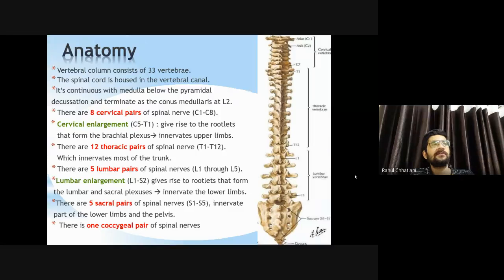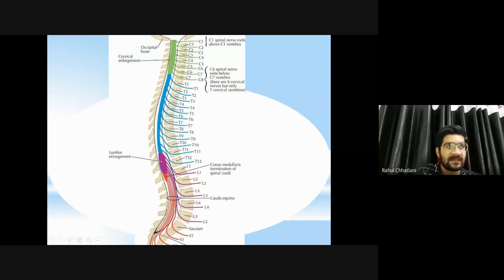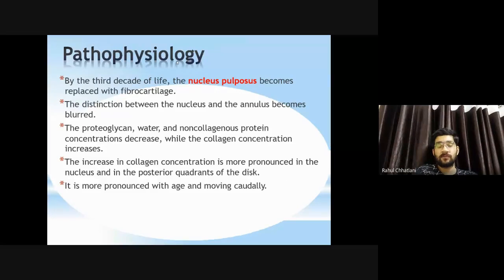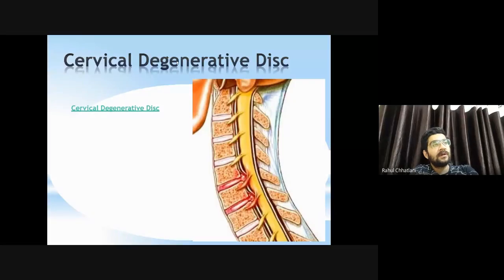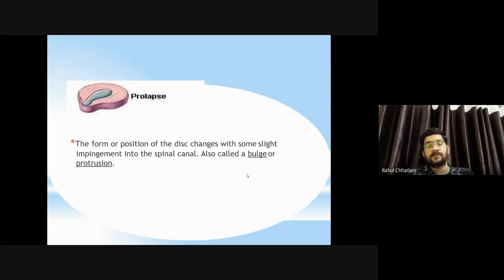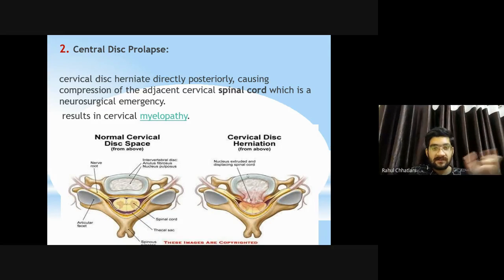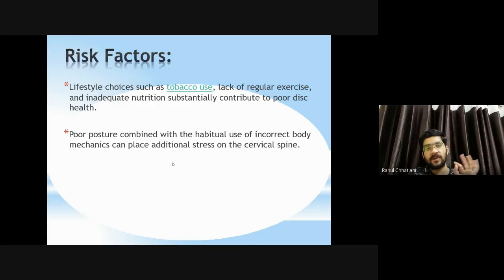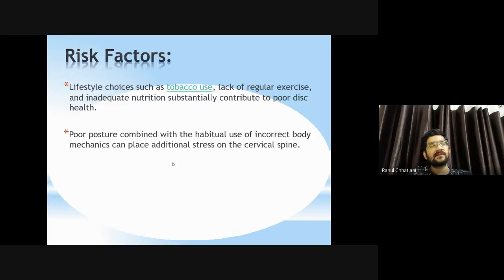Degenerative Spine Part 1 by Dr.Rahul Chhatlani, P P Savani University